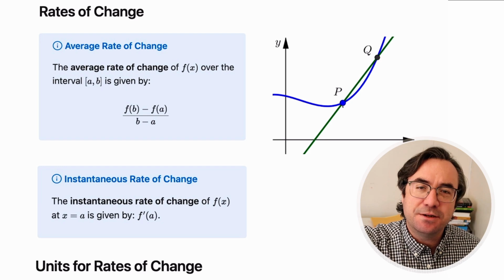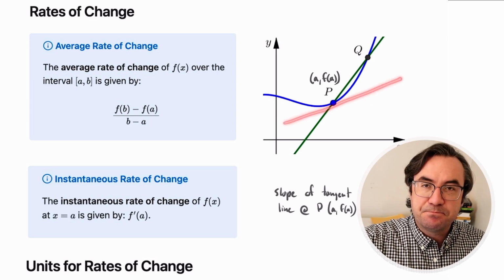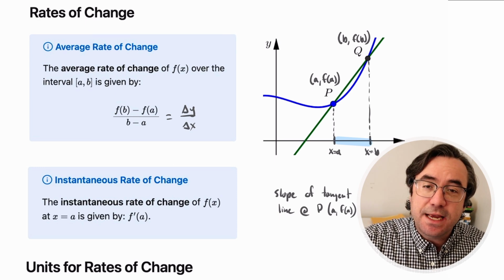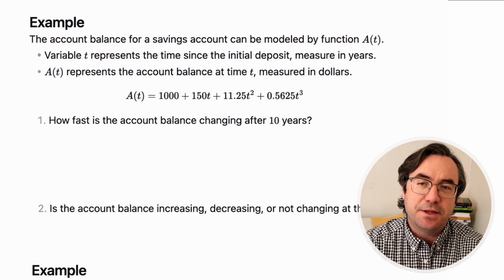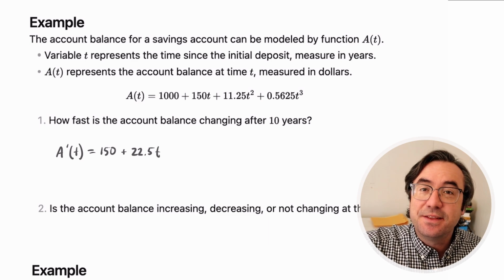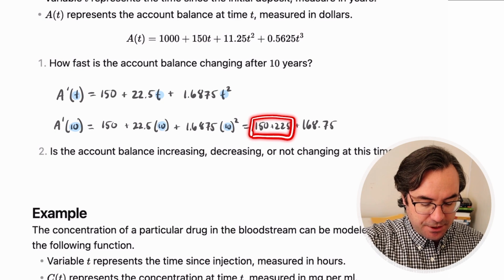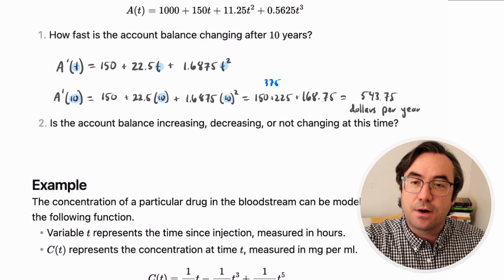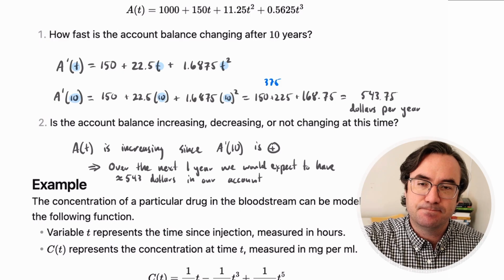MTH 121 Prep - BD4 Derivatives and Units